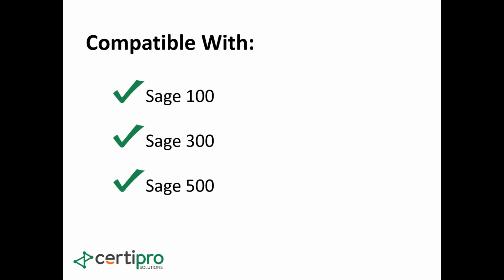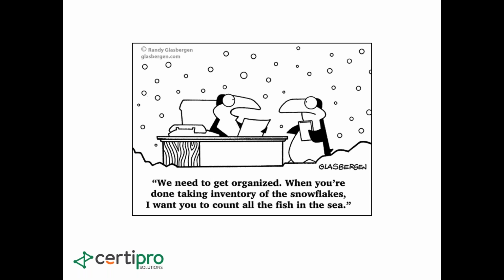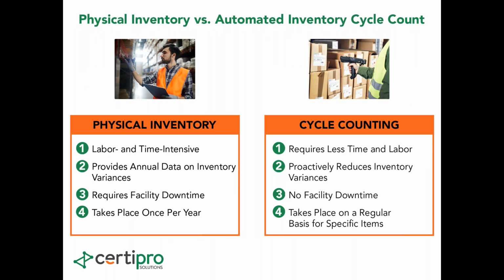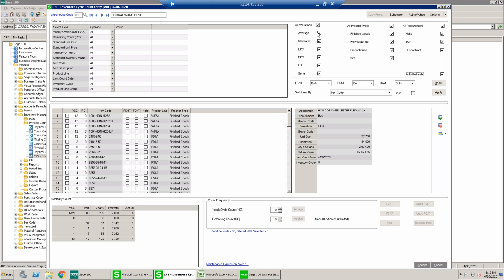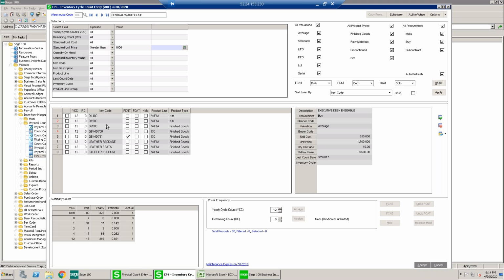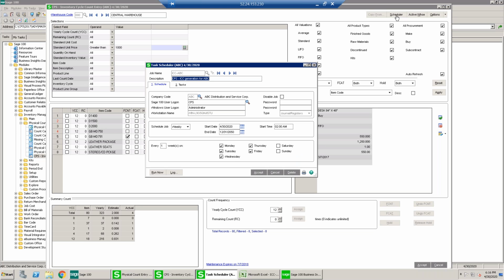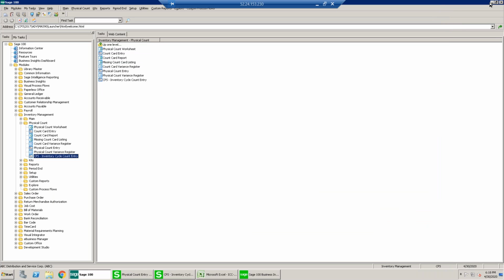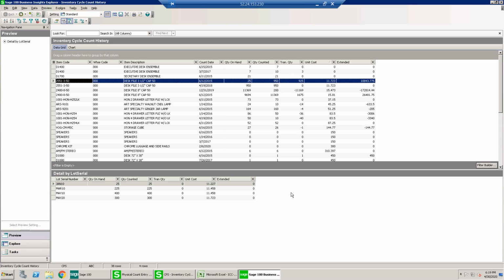Make Inventory Counting a Breeze with Automated Inventory Cycle Count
Eliminate the pain of physical inventory counts with Automated Inventory Cycle Count (AICC), an add-on for Sage ERP. AICC automates the inventory process, including automatically designating cycle counts for different types of items, emailing daily count sheets to warehouse employees, and storing records of past counts. Easily identify inventory discrepancies and fix problem areas in inventory faster. That's the power of AICC. Compatible with Sage 100, Sage 300, and Sage 500 ERP.

A great inventory management or inventory counting tool to make warehouse management easier and cheaper.